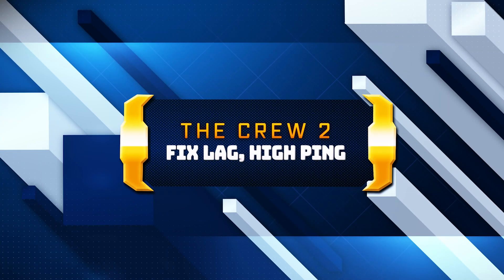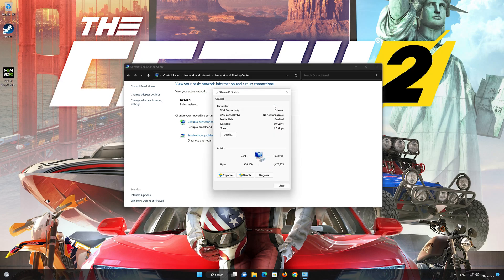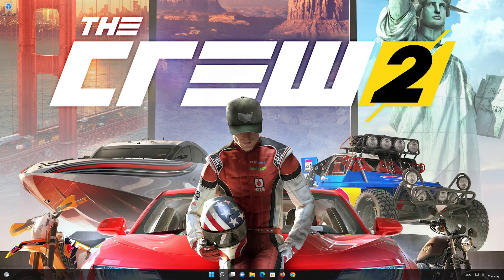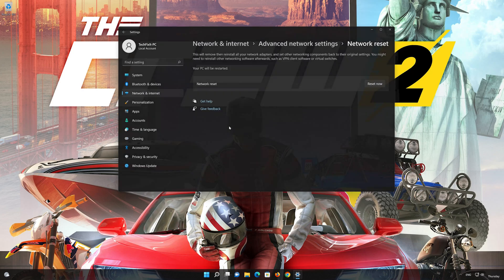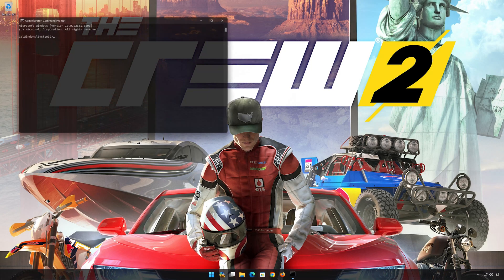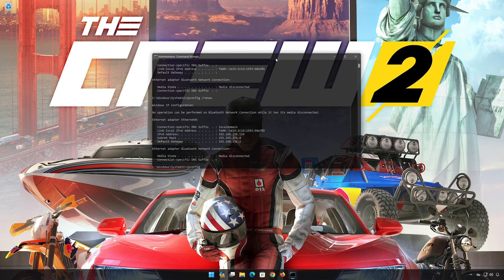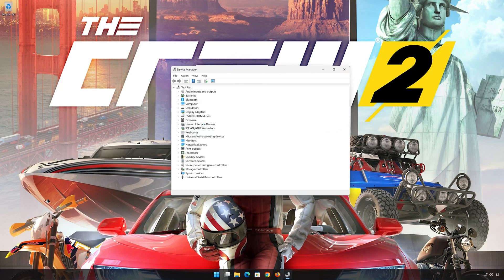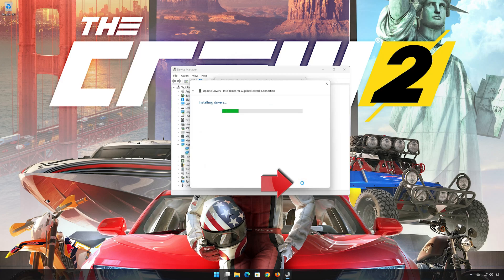FIX The Crew 2 Network Connection Lost Error,Multiplayer Lag Connectivity Problems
In this tutorial you will learn how to fix Lag and connectivity issues in The Crew 2 on Windows 11 and Windows 10. First make sure that you are connected to the correct server to your region. Click on the server icon. In this list select the server with the lowest latency number . If this still didn't resolve your problem then try the following solutions.

Lag and connectivity issues in The Crew 2 can be caused by a variety of factors. Here are some common causes:

Internet connection: A poor or unstable internet connection is one of the most common causes of lag in online games, including The Crew 2. Slow upload or download speeds, high ping (network latency), or packet loss can lead to delays and interruptions in gameplay.

Hardware limitations: Insufficient hardware specifications on your computer, such as an outdated graphics card, inadequate RAM, or a slow processor, can lead to lag in The Crew 2. Make sure your system meets the minimum requirements recommended by the game developer.

Background processes: Other applications or processes running in the background of your computer can consume system resources, impacting the performance of The Crew 2. Close unnecessary programs to free up resources for the game.

Network congestion: If you share your internet connection with other devices or users who are actively using bandwidth-intensive applications, it can result in network congestion and cause lag in The Crew 2. Try to minimize bandwidth usage by other devices while playing.

Firewall or antivirus settings: Overly strict firewall or antivirus settings can sometimes interfere with the game's network connection. Make sure The Crew 2 is allowed through your firewall and that your antivirus software is not blocking the game.

CHAPTERS
00:00 Intro
00:09 Solution 1
01:19 Solution 2
02:22 Solution 3
03:48 Solution 4
04:55 Outro